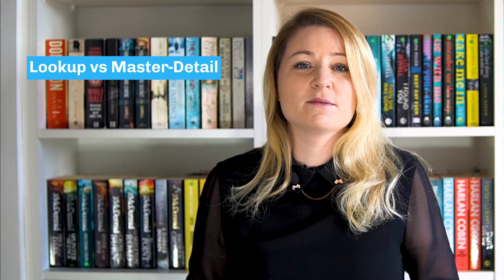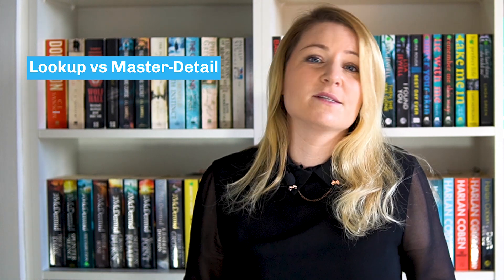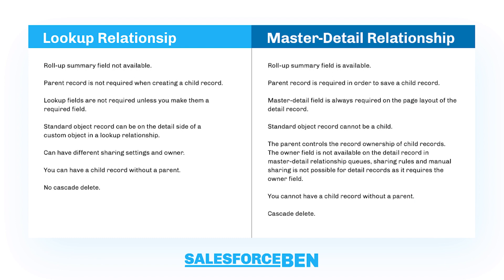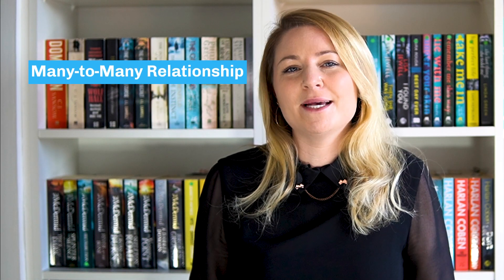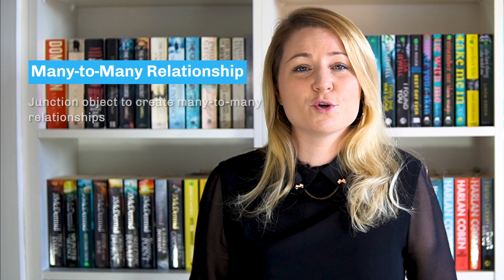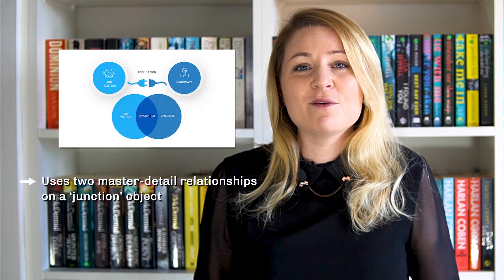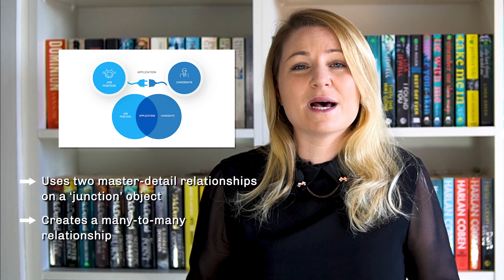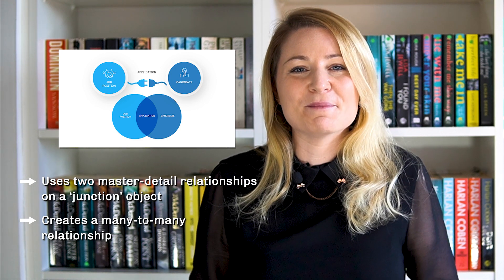Types of Relationships in Salesforce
Data relationships between objects in Salesforce can be a tricky topic to get your head around. You may be faced with a business scenario that requires creating a custom object, and then the next decision is which relationship types you should use to extend your Salesforce data model. This is a fundamental concept to learn, as it ensures that you pick the right relationship type that ensures a scalable data model.